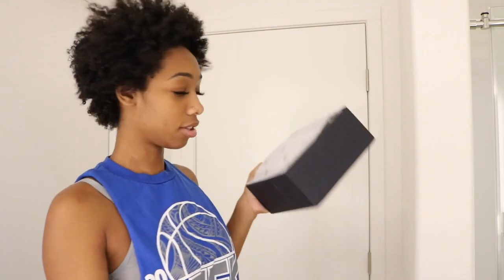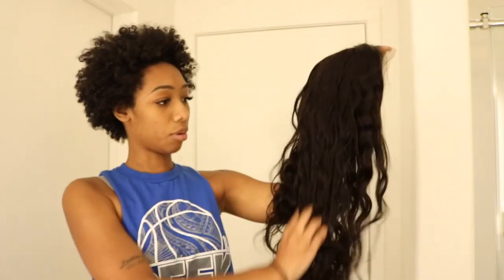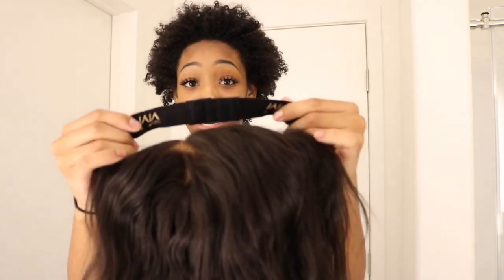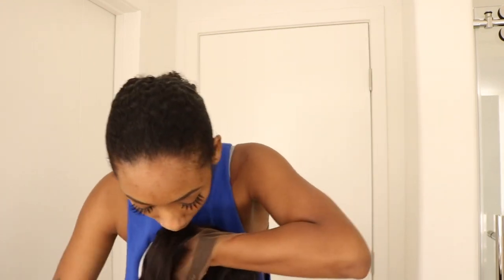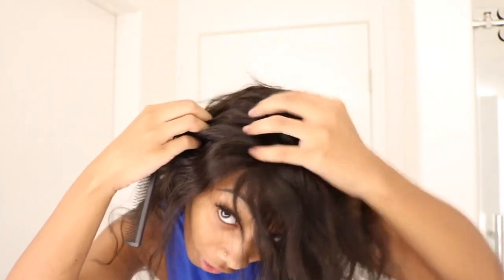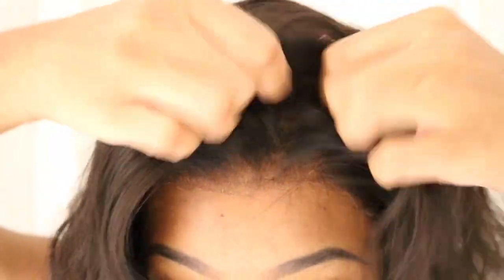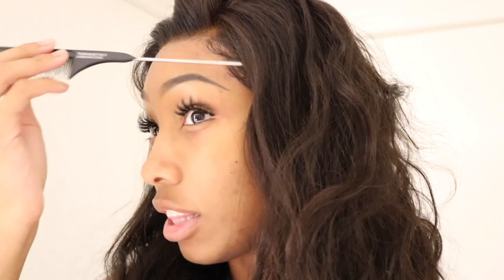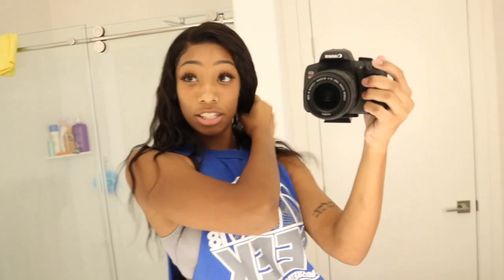Trying A Low Hairline Lace Front!! (beginner friendly)|hairvivi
15$ code (permanent):Lei

$60 Off! Crazy Blonde Wigs Sale!

NEW Fake Scalp PRO!
No wearing bother! No longevity concern!
No cornrow & cap Needed!
No Plucking&bleaching Needed!
Hair Length: 18Inches
Hair Density: 150% Fake Scalp Color:Light Brown
Facebook Short Lace Front Wig Pre-Made Fake Scalp - Online Human Hair Wigs From Hairvivi.com Expedited Shipping

🌺 FAQ 🌺
🔅Age: 21
🔅Ethnicity: Black, Hawaiian, & Chinese
🔅Location: Los Angeles & Las Vegas